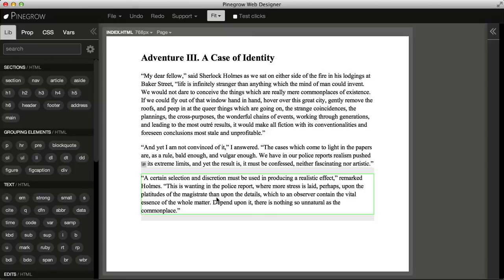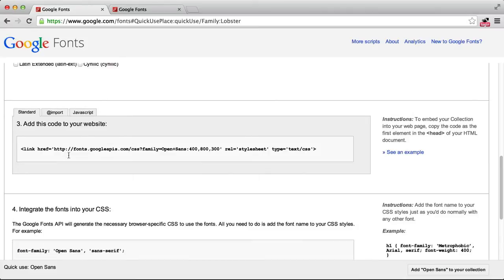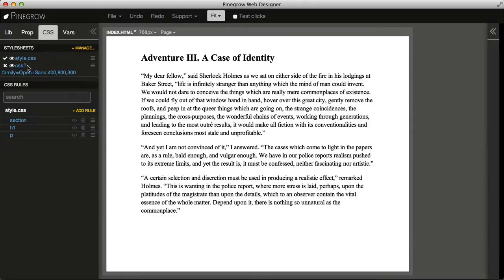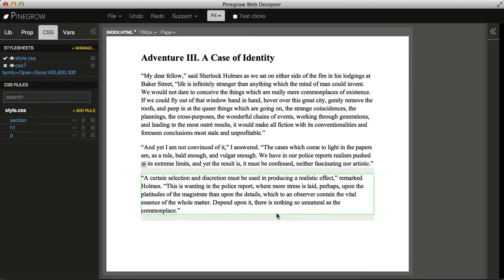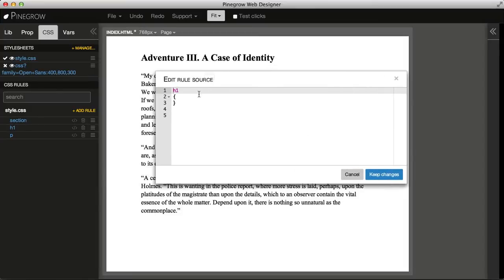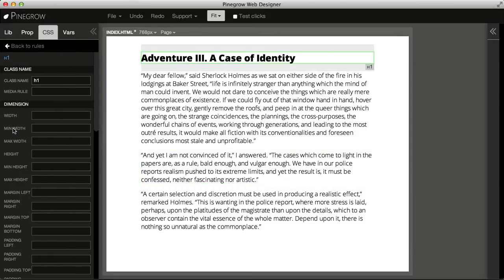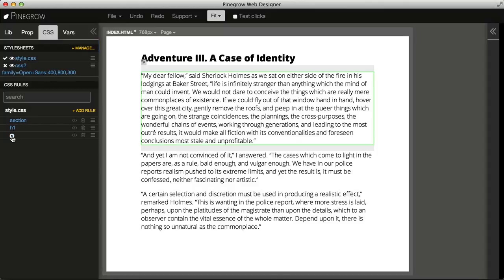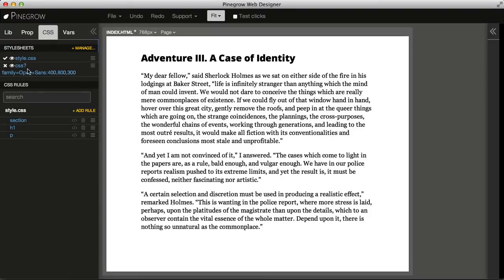Tutorial - Using fonts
Tutorial about using Google Fonts in your Pinegrow project.